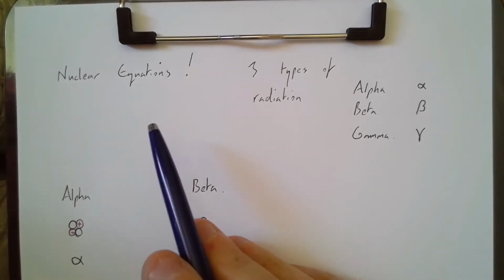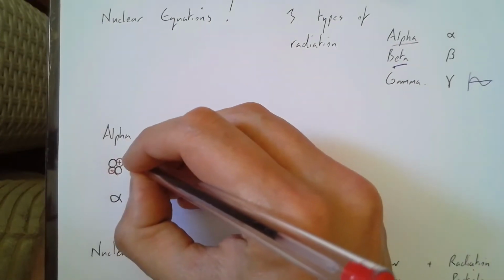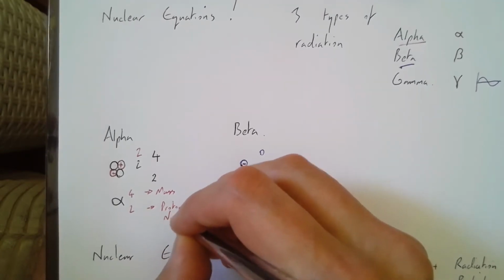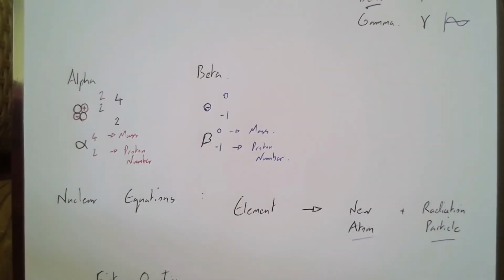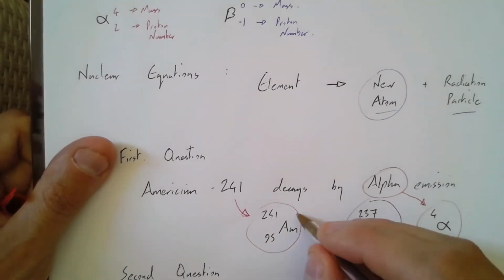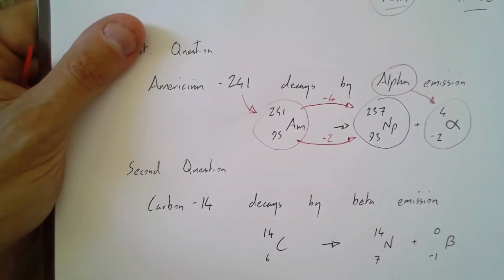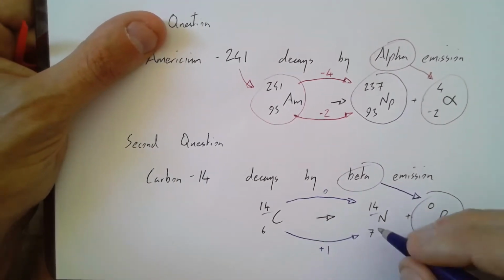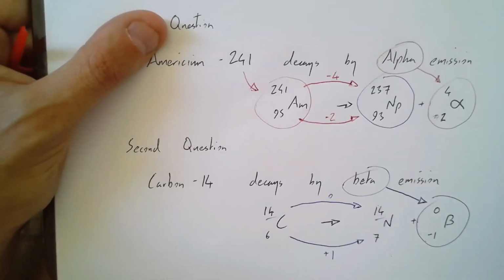GCSE Nuclear Equations, How they work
Welcome to my first ever video on here! Please excuse the poor but functional production values.

- The three main types of radiation and their structure in terms of subatomic particles
- Using this knowledge to understand how nuclear decay equations work

This video was made for my year ten class as an introduction to how Nuclear equations work, but will hopefully be useful to anyone wanting to know a bit more about them.